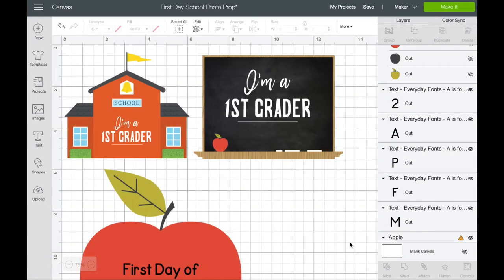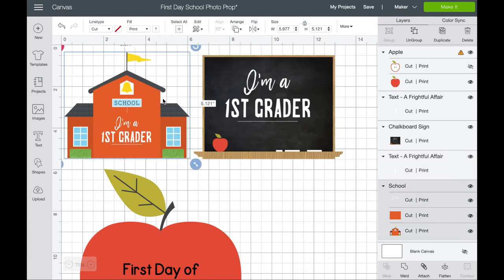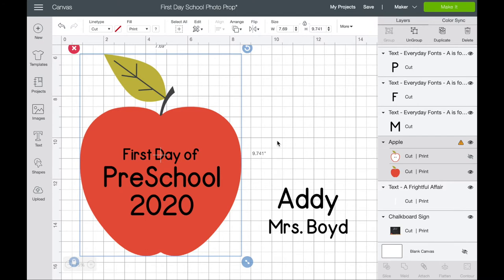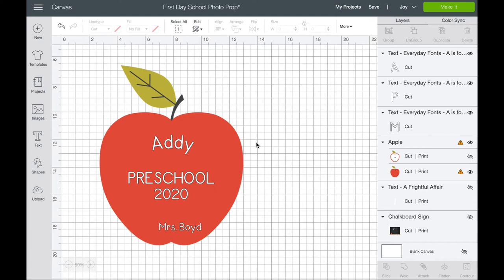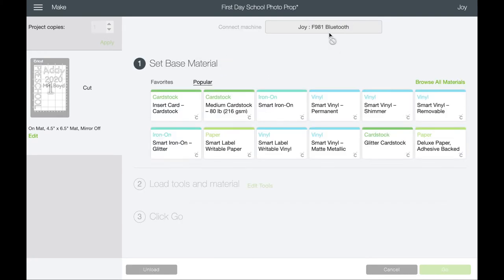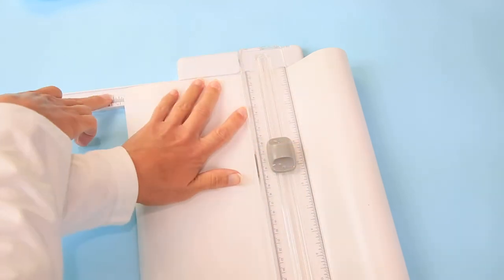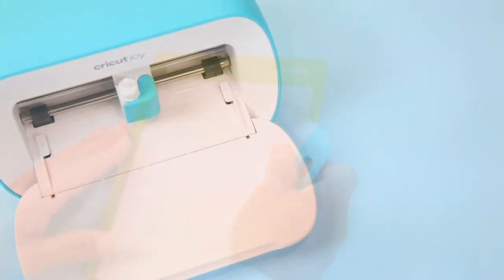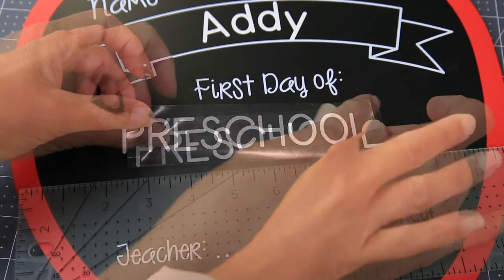Easy Cricut Vinyl Craft for Beginners - Back To School Photo Prop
Who's ready to head back to school and take those first day of school pictures?! Whether you're headed back to school, or to virtual classes, you can catch that first day of school keepsake! I have a very easy beginner friendly vinyl craft that you can make with your Cricut machine, the Maker, the Explore and the Joy! Today we'll be using the Cricut Joy. Let's make some back to school photo props!

- Look for photo prop ideas in Cricut Design Space
- Set up vinyl projects in Cricut Design Space
- Size lettering to fit your space
- Apply vinyl to mat
- Cut and weed vinyl
- Apply transfer tape to vinyl decals
- Transfer vinyl crafts from tape to wood surface

- Etsy Shop for Other Cuts

Cricut craft, Make a back to school photo prop, Cricut vinyl on wood, Vinyl for beginners, Cricut Joy for beginners